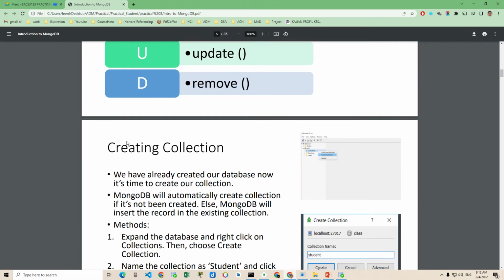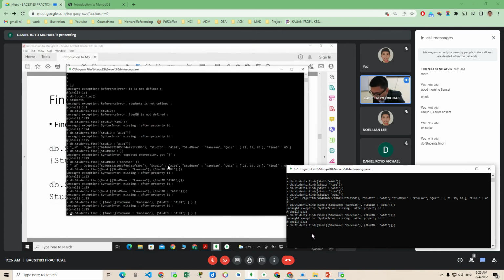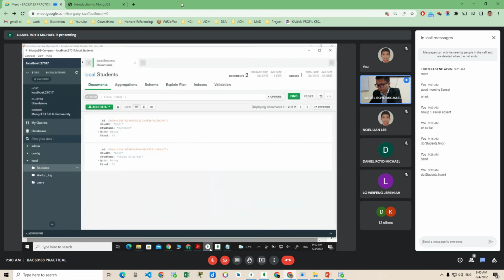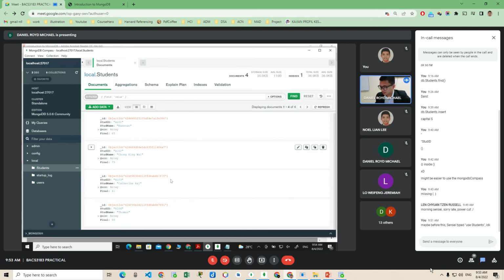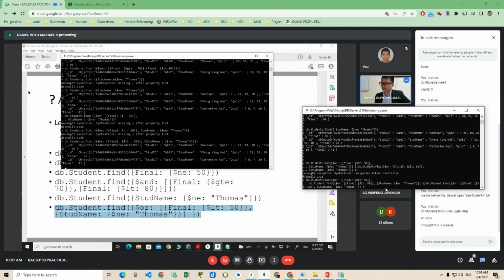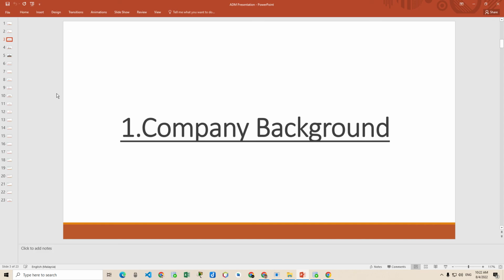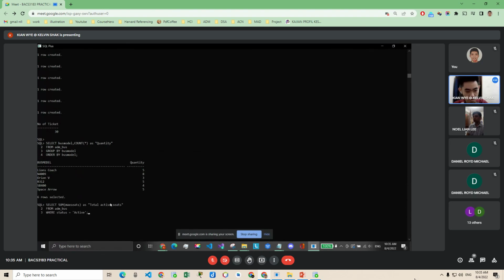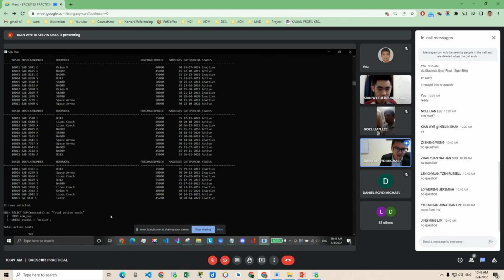ADM Practical 8 Insert MongoDB and Assignment Presentation Group 1(8.4.2022)